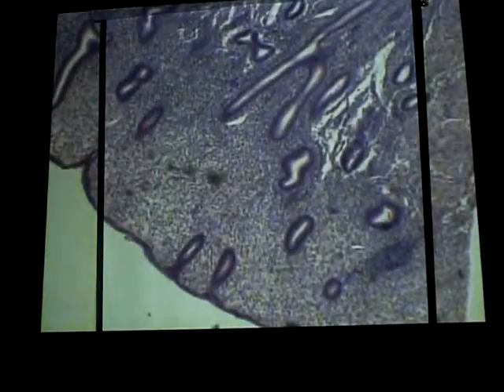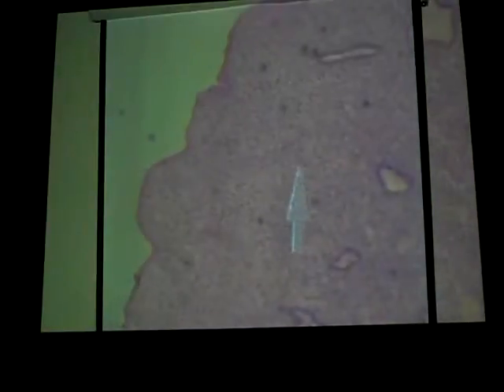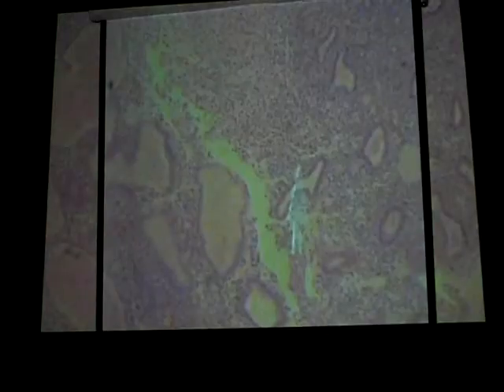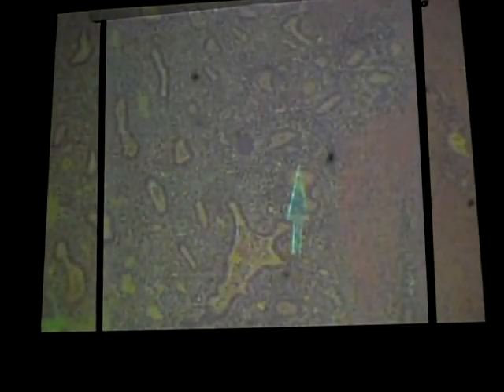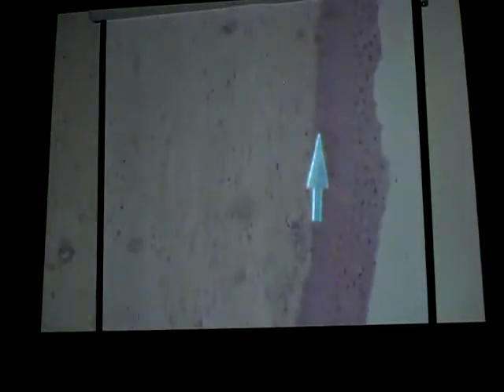Female Repro. PART THREE.MOV